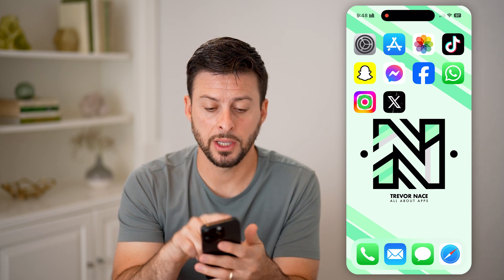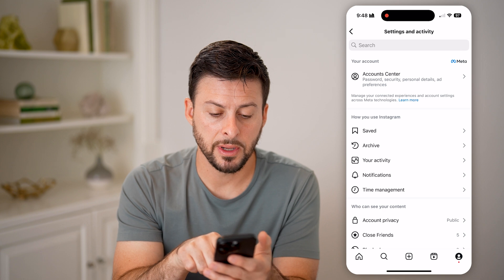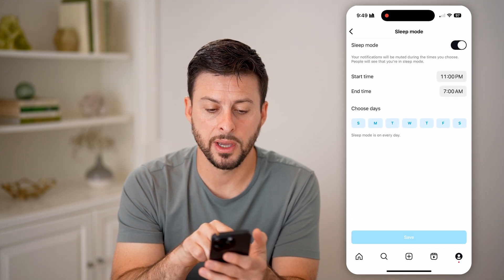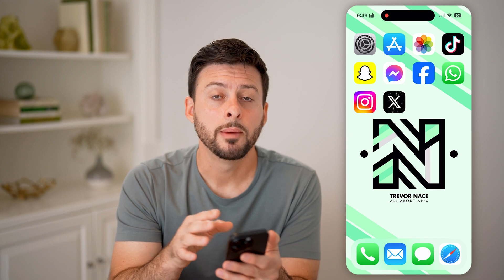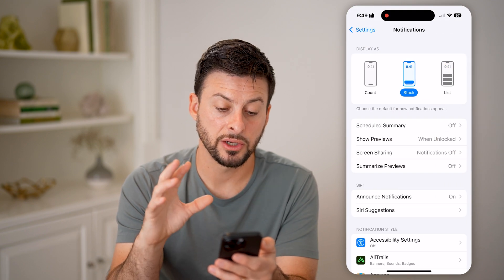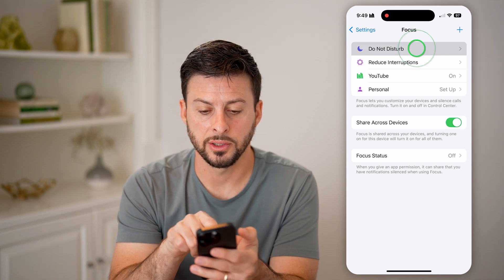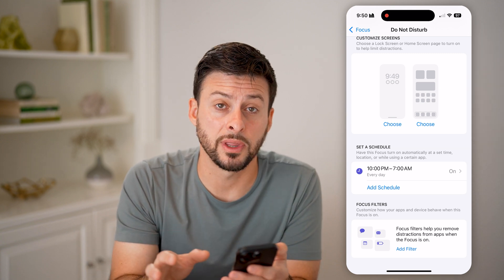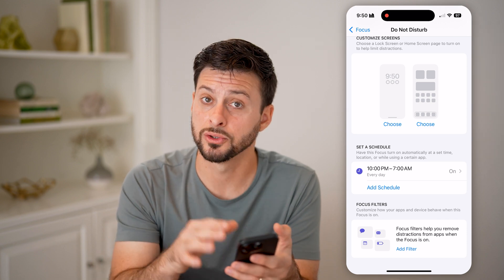How To Turn Off Sleep Mode On Instagram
Here's how to turn off sleep mode on Instagram so you can stop the app from disabling after specific amounts of time or at certain times of day.